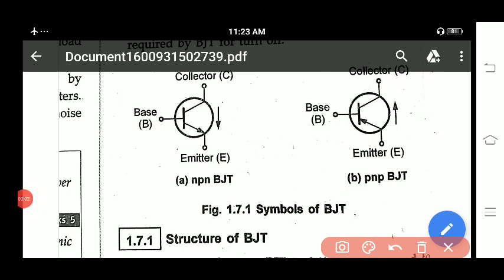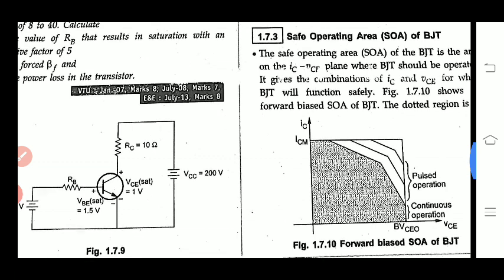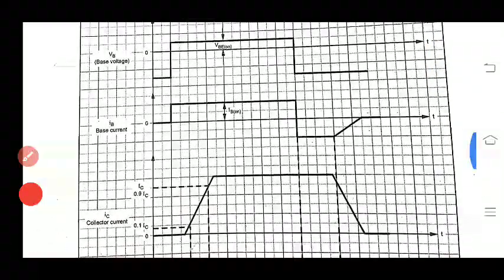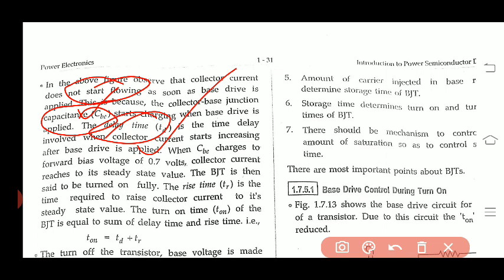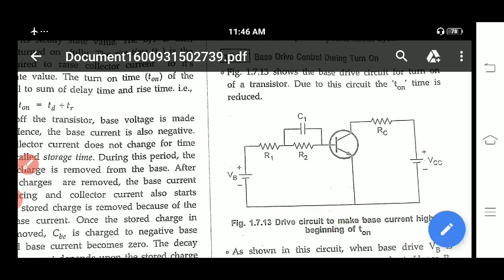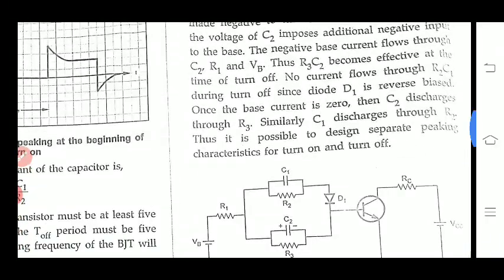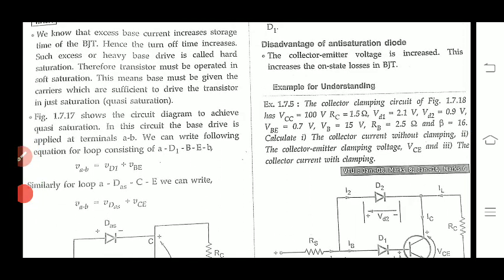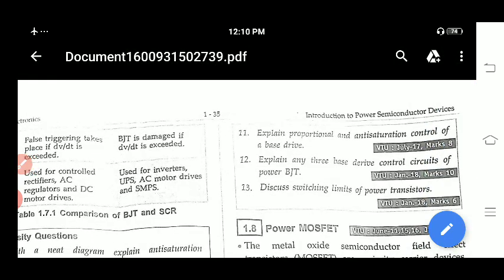Power electronics,VTU,17EC73,module1,part5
BJT OPERATION